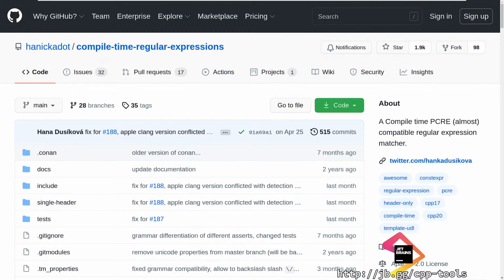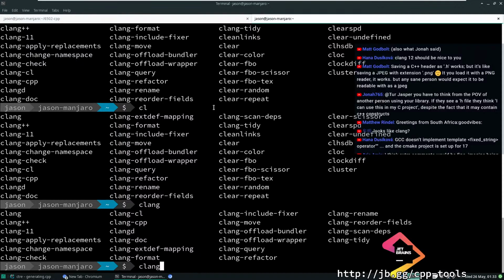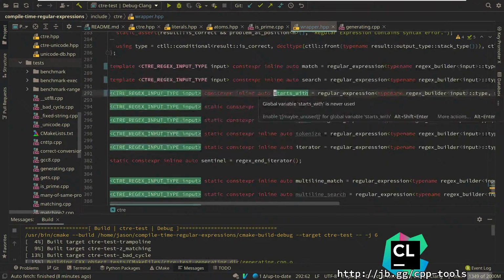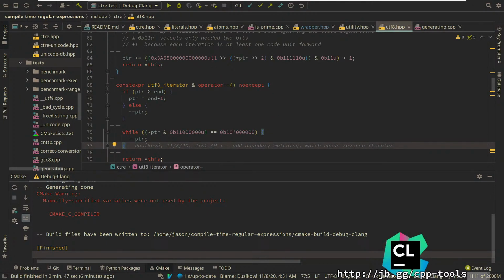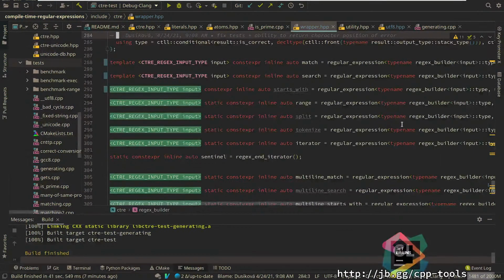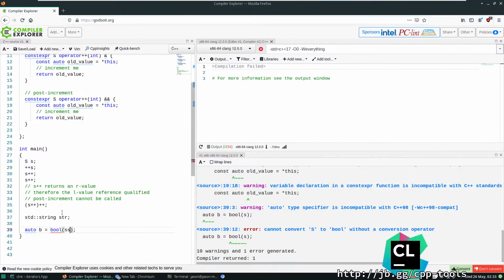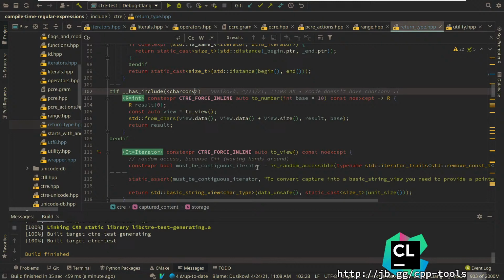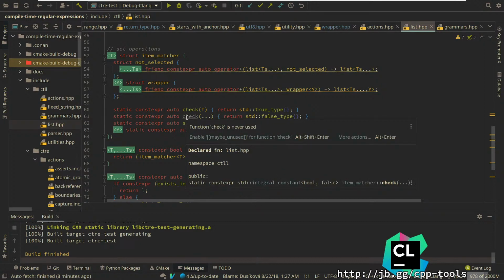Live Code Review - CTRE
We'll do a code review of Hana's amazing CTRE.